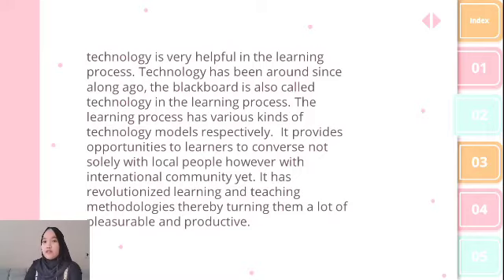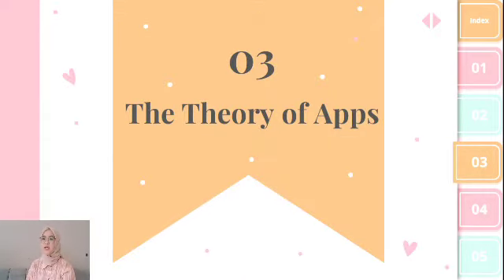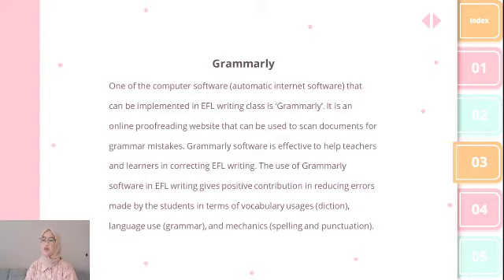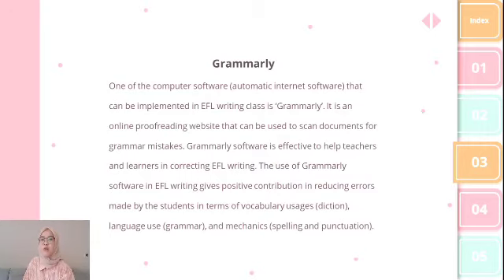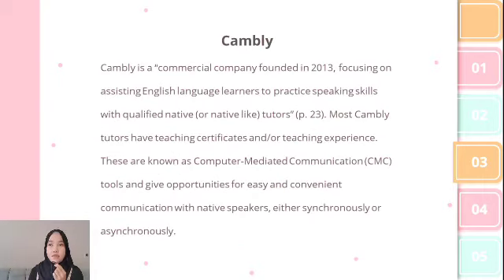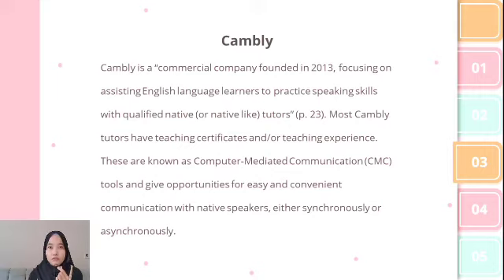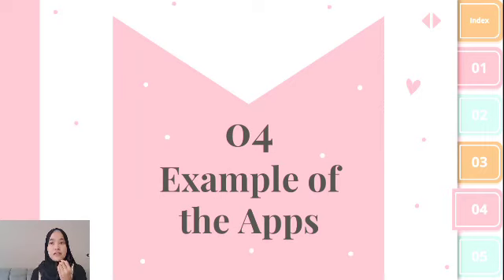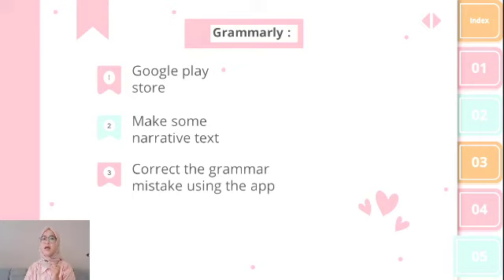Grammarly & Cambly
Tugas Ujian Akhir Semester
Mata kuliah Methodology in TESOL